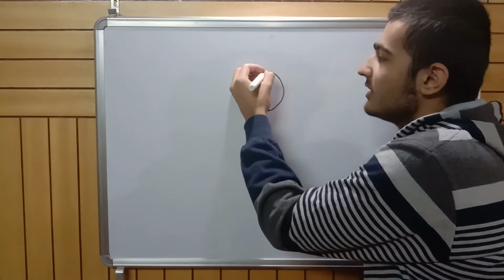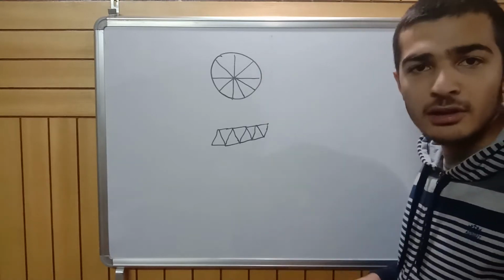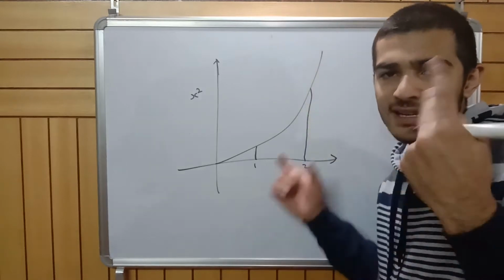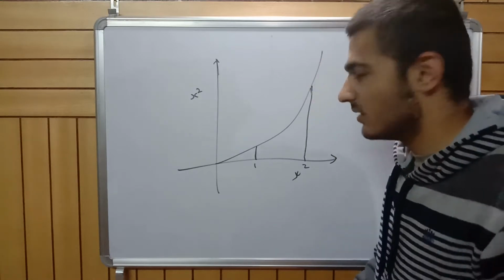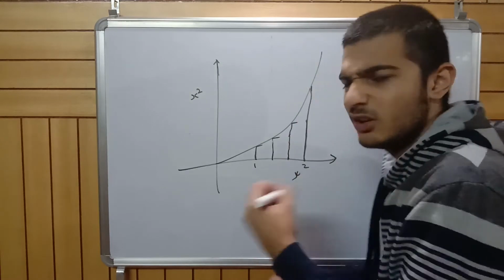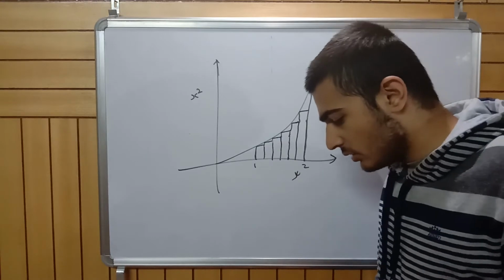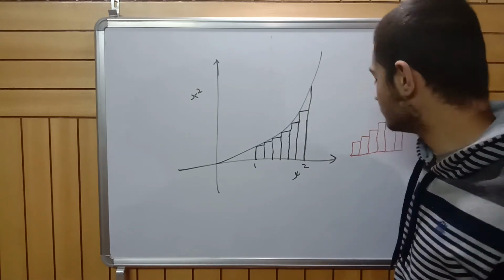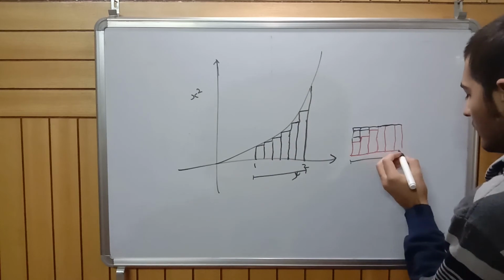What is integration? PART 1.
This video introduces the idea of area under a curve.